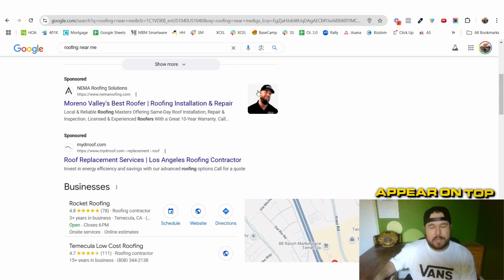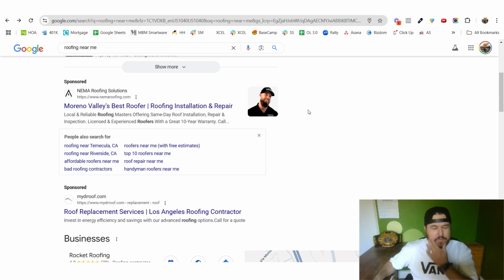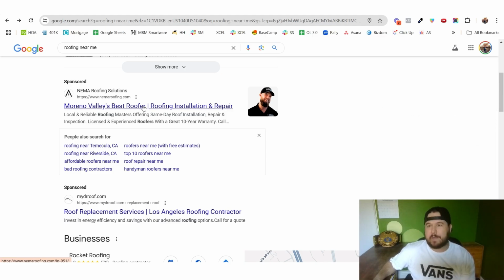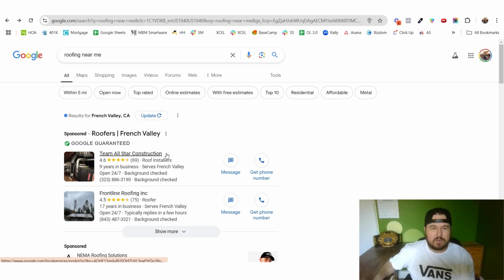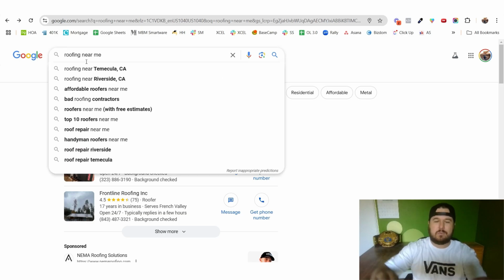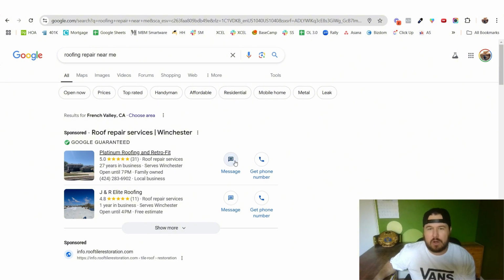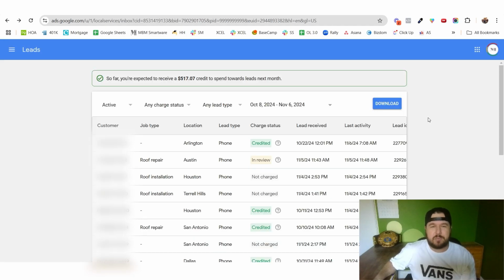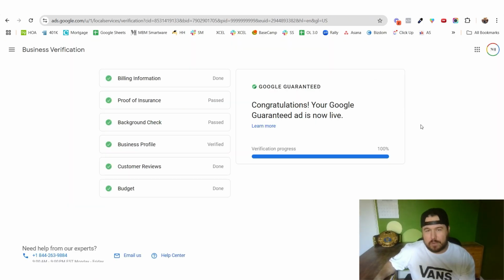Google Local Service Ads vs. Google Ads | Which Is Better in 2025?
✅ Want more customers?

In this video, we’re comparing Google Local Service Ads and Google Ads to help you decide which is the better option for your business. Learn the pros and cons of each platform, including how Google Local Service Ads and the Google Guaranteed badge can drive highly qualified leads, versus the flexibility and reach of Google Ads. Whether you're aiming for direct local visibility or a broader advertising strategy, this video breaks down the key differences in cost, targeting, and conversion rates.